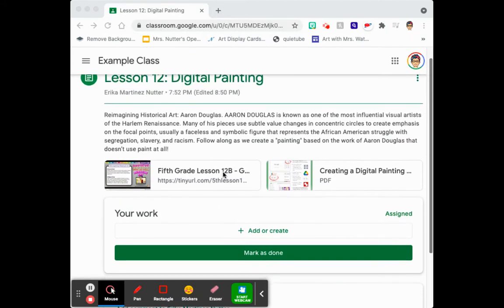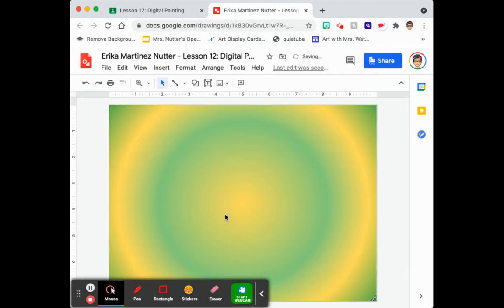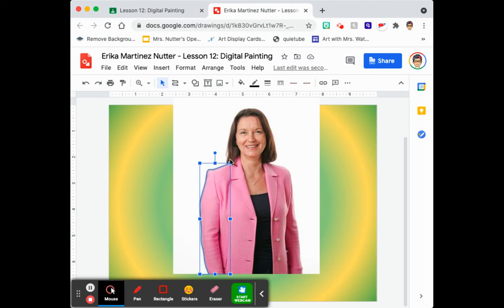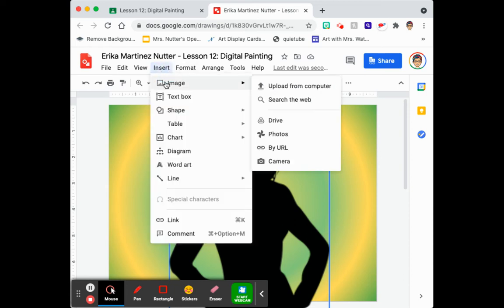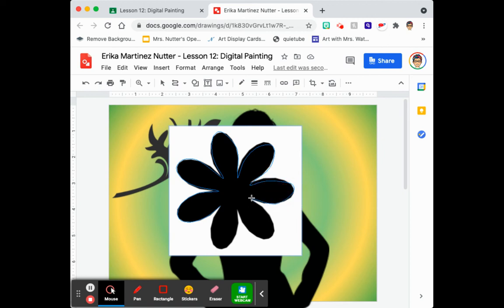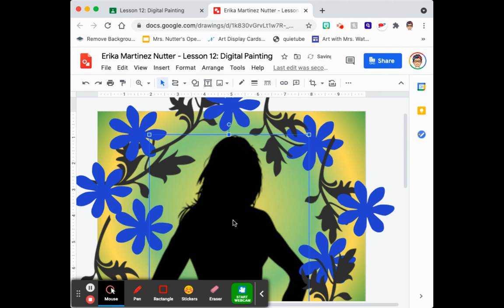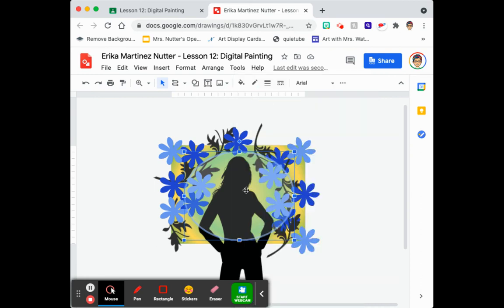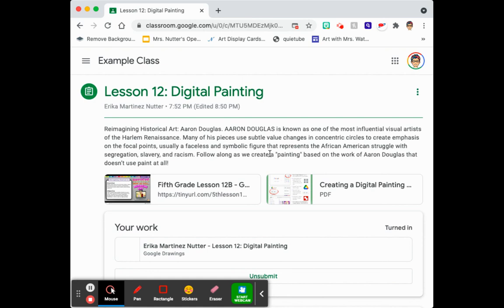Creating a Digital Painting in Google Drawings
Creating a digital painting in the style of Aaron Douglas using Google Drawings.